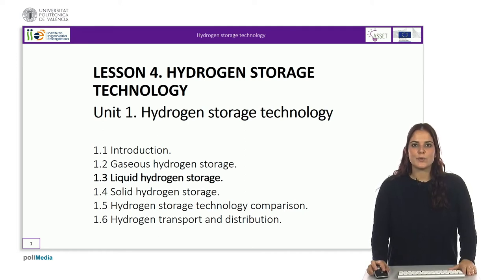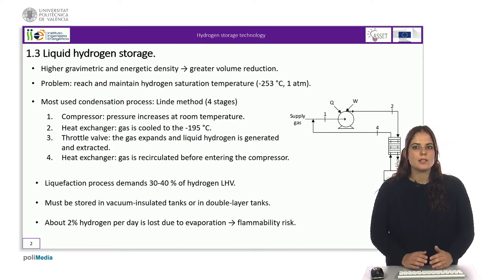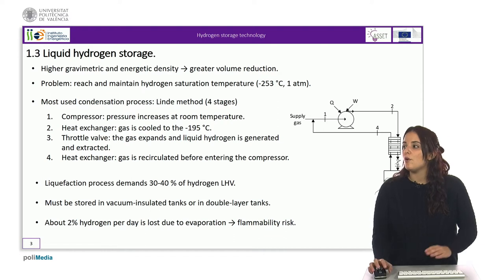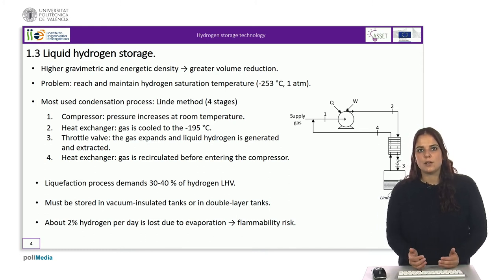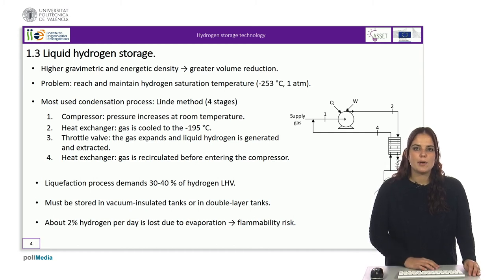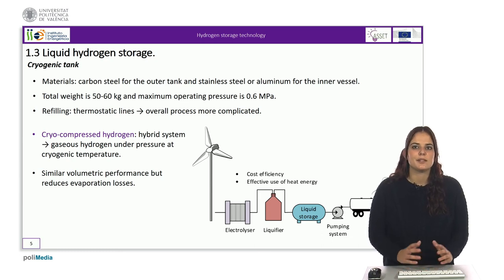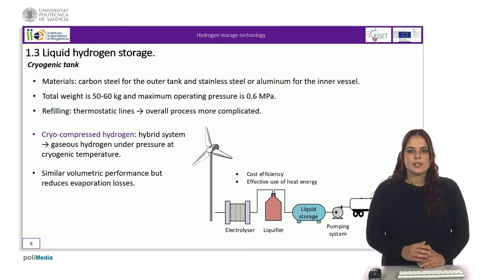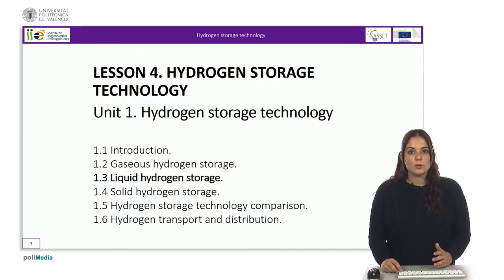Lesson 4 Unit 1 Hydrogen storage technology Part 2